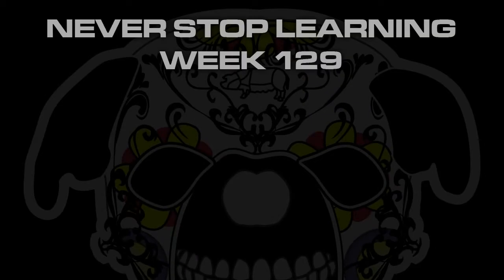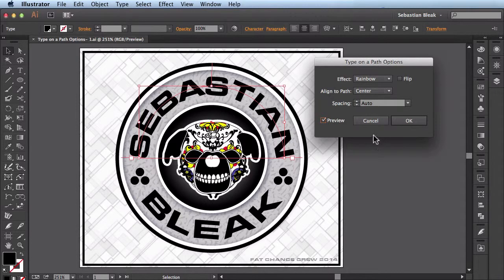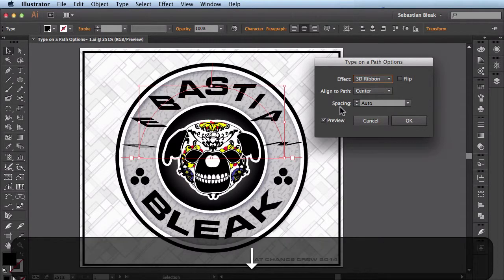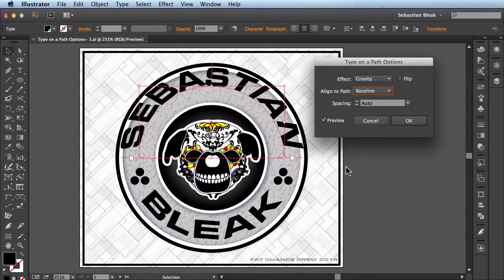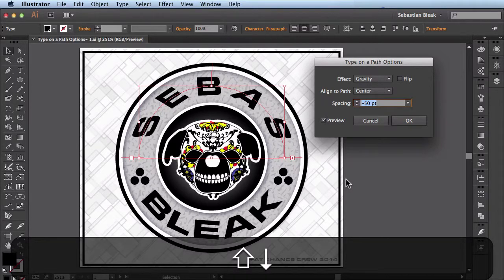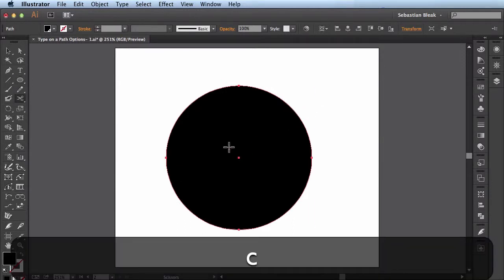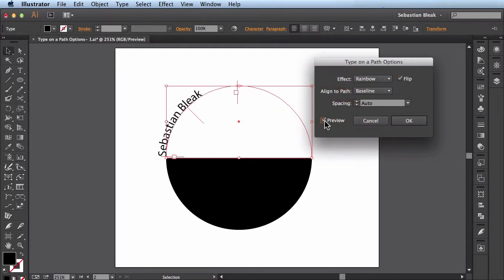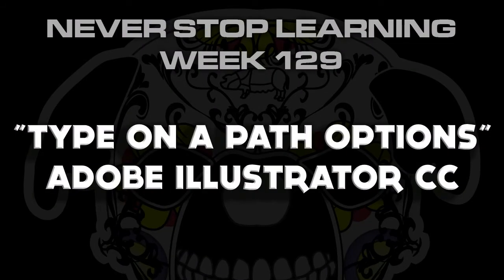Adobe Illustrator CC "Type On A Path Options" NSL WEEK 129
This time, I wanted to give you a quick tour of the Type on the Path Options for Adobe Illustrator CC. In this menu you can find options for different Effects, Alignments, and Spacing.